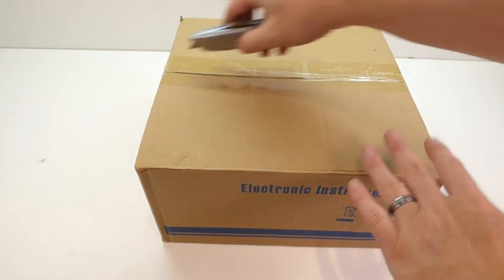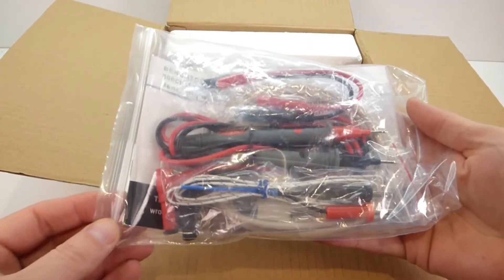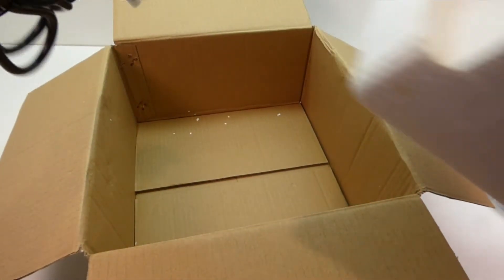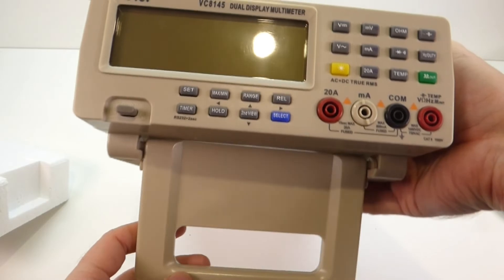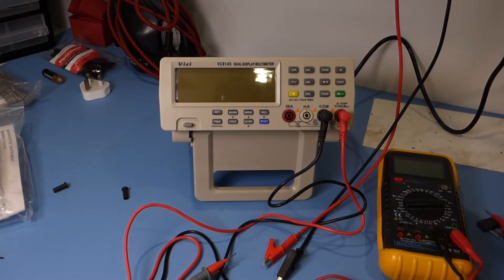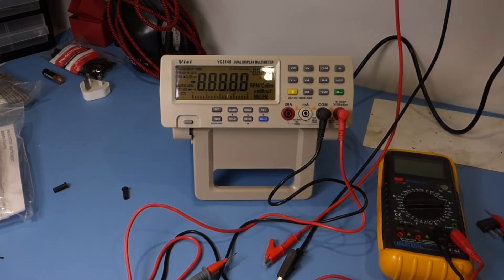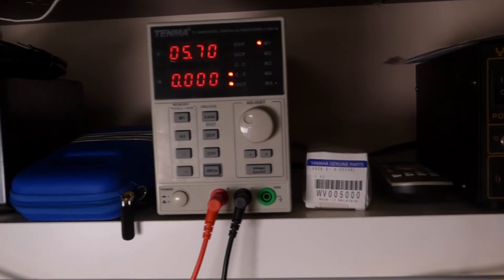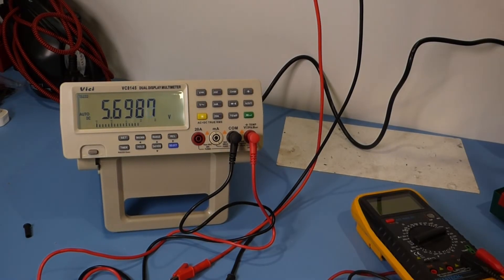VICI VC8145 Dual Display RMS Bench Digital Multimeter - Unboxing & First Impressions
In this video I take a look at the new VICI VC8145 Bench Digital Multimeter - is it worth the premium over a handheld multimeter?

Hello and thanks for visiting my channel

I like Tech. I like hifi.  I like gadgets. I like lego! Boys toys if you will.

Although new to youtube, I`ve been on ebay and in the consumer electronics trade for over 31 years, and I thought it would be nice to share my videos with like-minded others.

I intend to upload many more videos, ranging from "how to" repair videos for hi-fi and electronics, gadget and new tech unboxing, to lego reviews of the latest models.

I`ll also be including some of the now rare hifi tech that comes though my workshop on a daily basis.